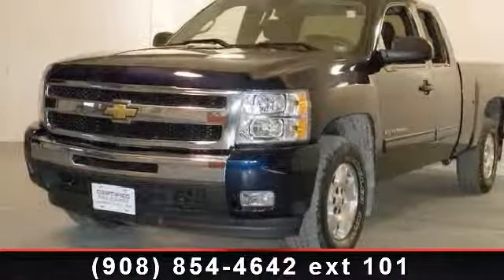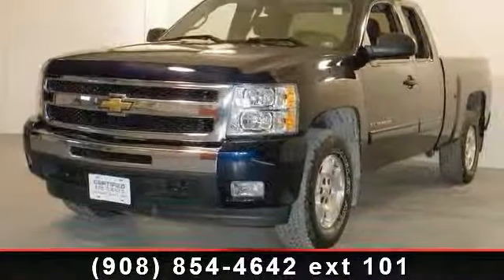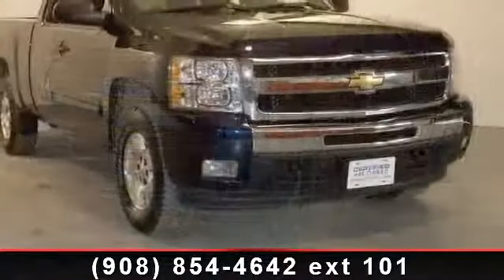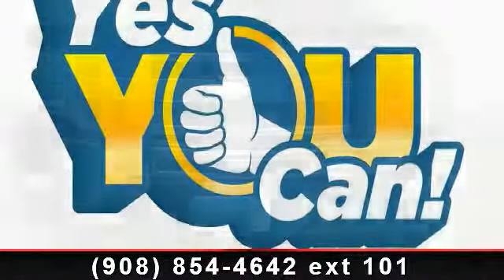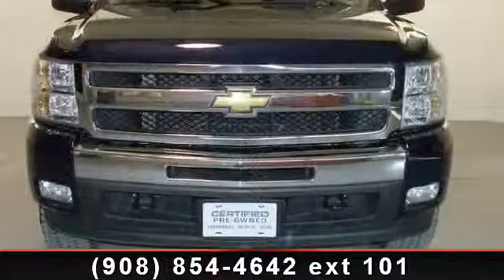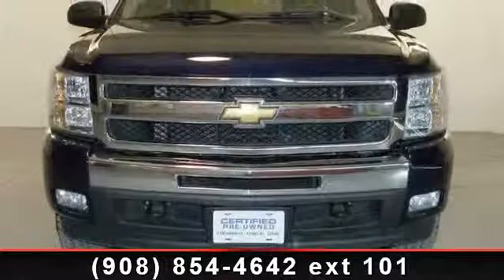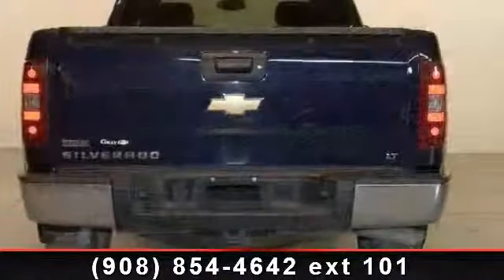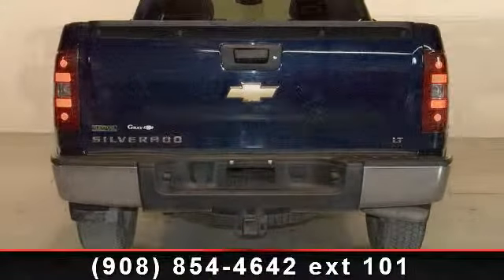2010 Chevrolet Silverado 1500 - Gray Chevrolet - Stroudsbur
GM Certified, 6-Speed Automatic, 4WD, Dark Titanium w/Cloth Seat Trim, Air Conditioning, CD player, Electronic Cruise Control w/Set and Resume Speed, Power windows, and XM Radio. You don't have to worry about depreciation on this stunning 2010 Chevrolet Silverado 1500! The guy before you got it all! What a guy! GM Certified Pre-Owned means you not only get the reassurance of a 12mo/12,000-Mile Bumper-to-Bumper limited warranty, but also a 2yr/30,000-Mile Standard CPO Maintenance Plan, up to a 5-Year/100,000-Mile, $0 Deductible, Fully Transferable, Powertrain Limited Warranty, a 172-point inspection/reconditioning, 24/7 roadside assistance, Courtesy Transportation, 3-Day/150-Mile Customer Satisfaction Guarantee, 3 month trial OnStar Directions and Connections Service if available, SiriusXM Radio 3mo trial if available, and a complete CARFAX vehicle history report. Awarded Consumer Guide's rating of a Recommended Large Pickup in 2010. It's more than just style.